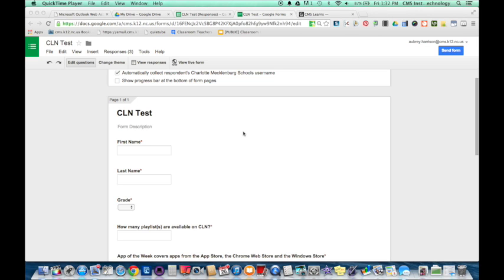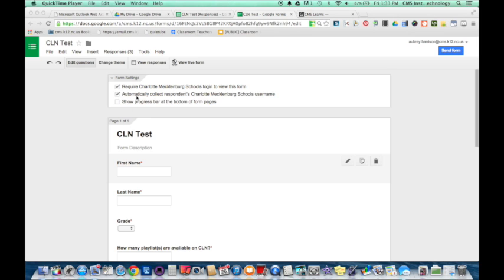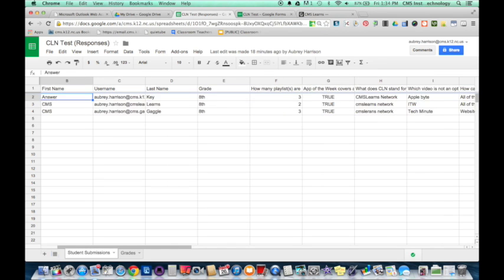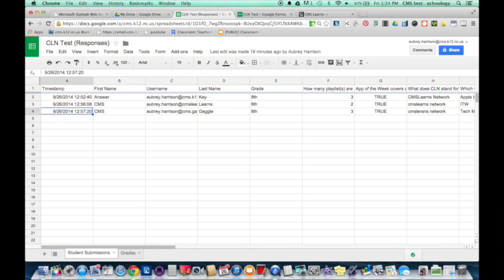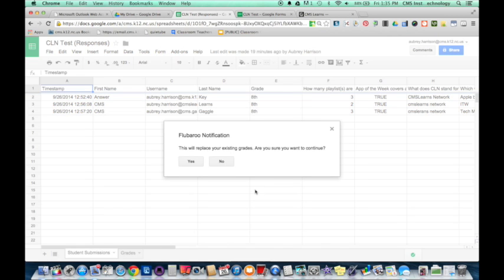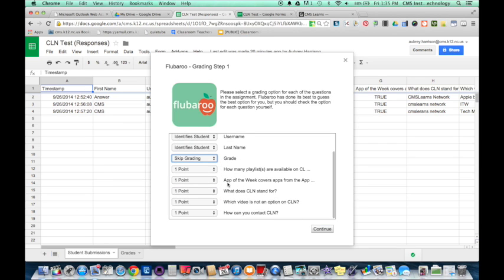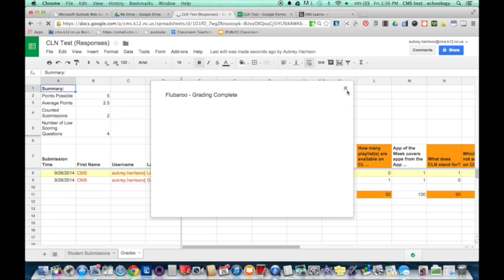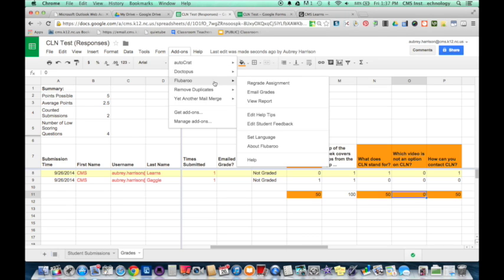App of the Week - Flubaroo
In this video, we will show you how to use the Add On in Google Sheets called Flubaroo to grade assessments made with Google Forms.